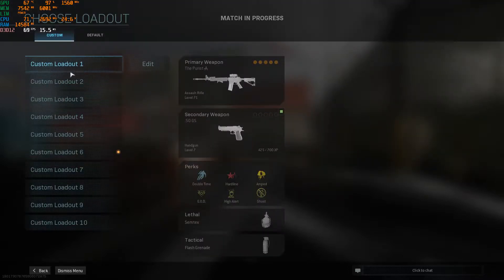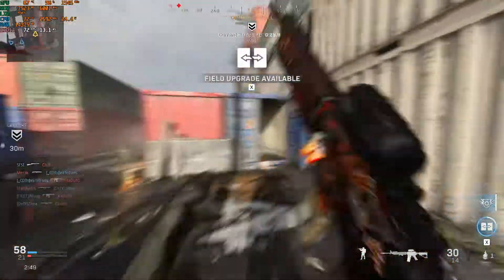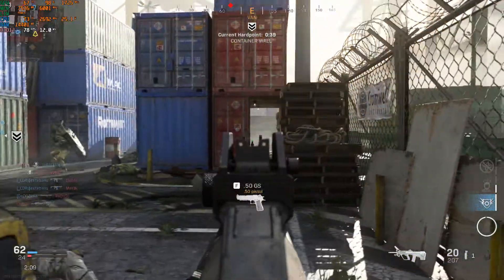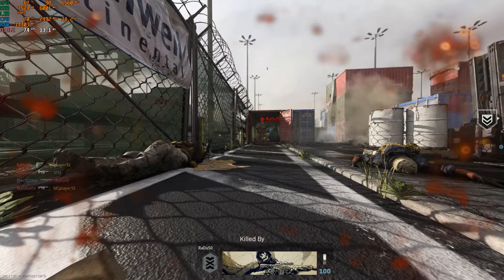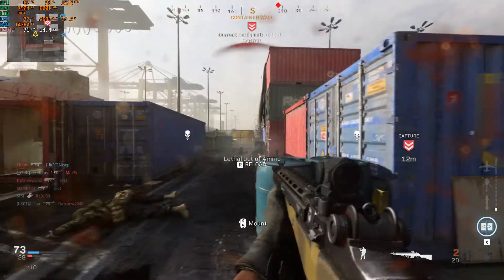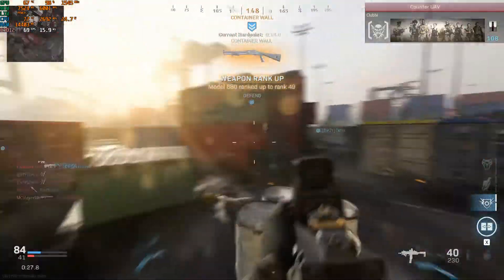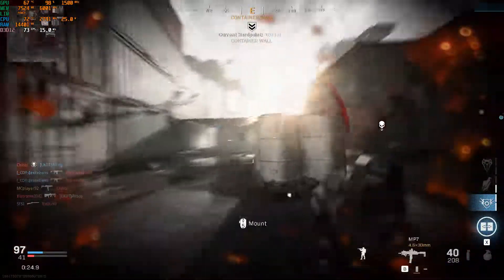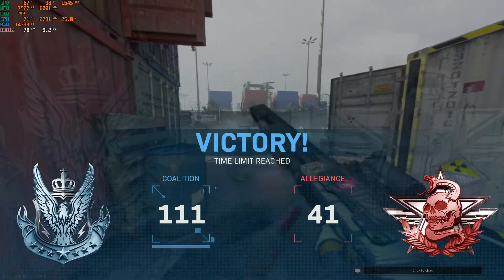Call of Duty Modern Warfare [Lenovo Legion Y740 MAX Settings NO Ray Tracing]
1080p 144Hz 500 Nits Dolby VIsion | Atmos G-SYNC
I7-9570H
RTX 2070 Max -Q
32 DDR4 RAM